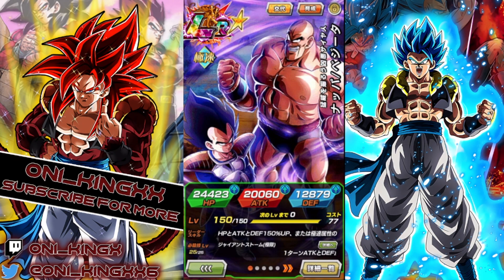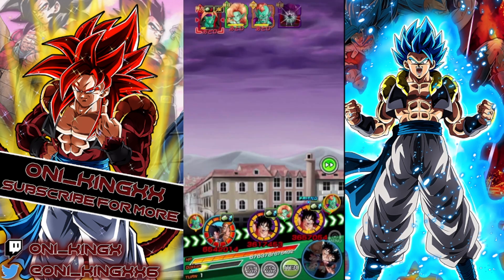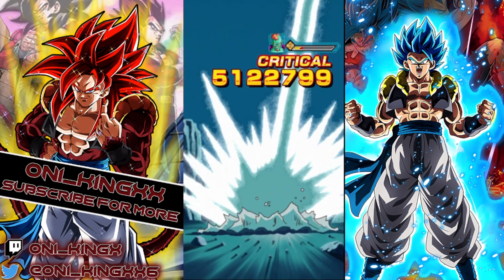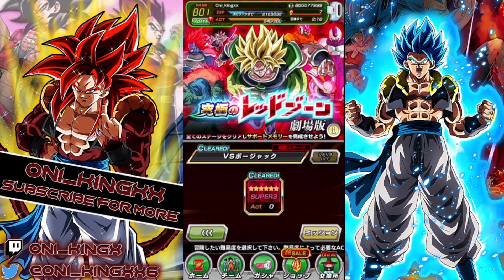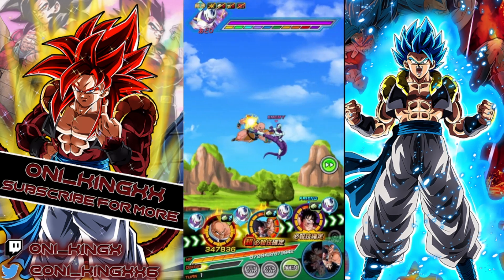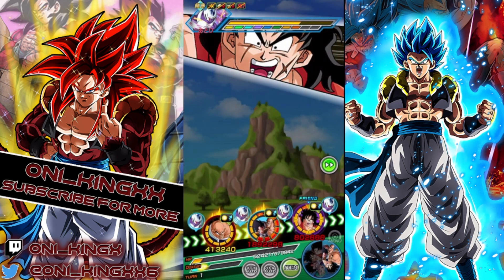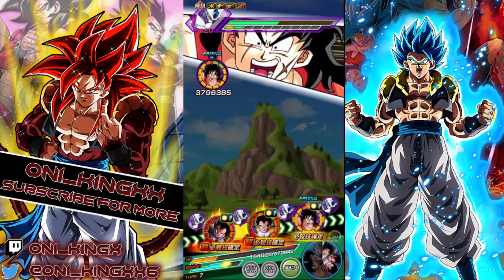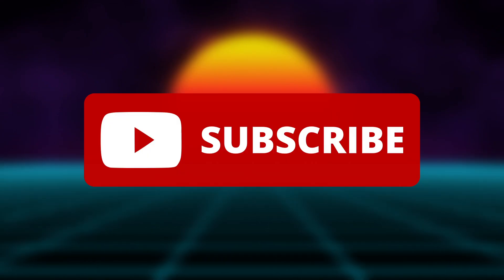GREAT EZA!!! LR EZA NAPPA AND VEGETA SHOWCASE!!! (DBZ: Dokkan Battle)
Hey everyone thank you all for watching don't forget to like and subscribe it means the world to me and lets me know that you all enjoy the content I put out.
To watch funny streams and talk with the community check out my twitch (it's a fun time)
To stay notified on when I go live and to talk to me and my community here's my discord.
Dokkan Battle Red Zone Race
Dokkan Battle New Summons
Dokkan Battle Showcase
Dokkan Battle races
THE NAMEKIANS CATAGORY IS BETTER THEN YOU THOUGHT.. NAMEKIANS VS. REDZONE COOLER
AMAZING DOKKANFEST PICCOLO JR. VS. REDZONE BROLY!!!
HE"S GONNA BE GREAT!! INT FTP KRILLIN VS. FUSION ZAMASU ULTIMATE REDZONE
PAIN!!! TOP ANDROID 17 & 18 VS. 1ST FORM CELL ULTIMATE REDZONE!!!
(NO ITEM RUN) LR EZA ROSE VS REDZONE CELL MAX!!!
A MONSTER SUPPORT UNIT!! TOP ANDROID 17 & 18 VS FUSED ZAMASU MORTAL WILL EVENT
DOKKANFEST T.O,P ANDROID 17 & 18 VS. CELL MAX ULTIMATE REDZONE